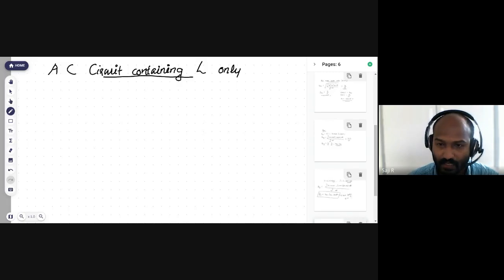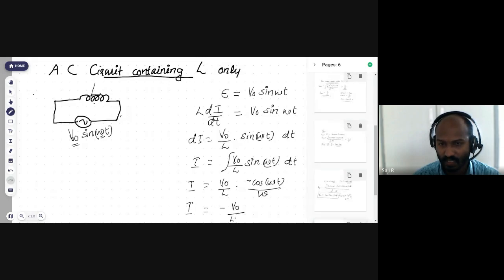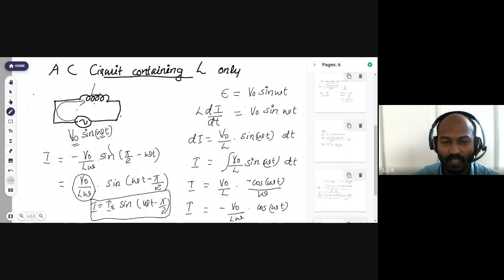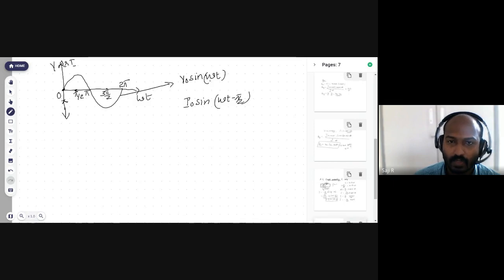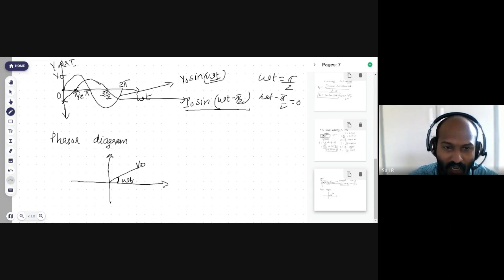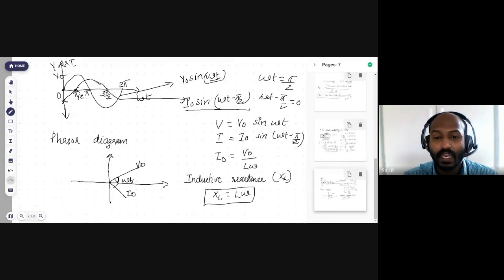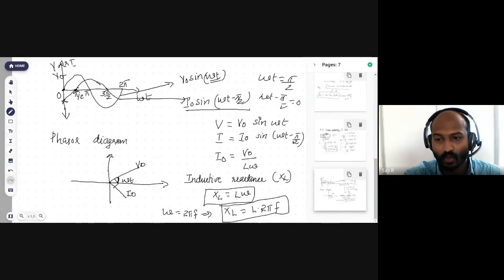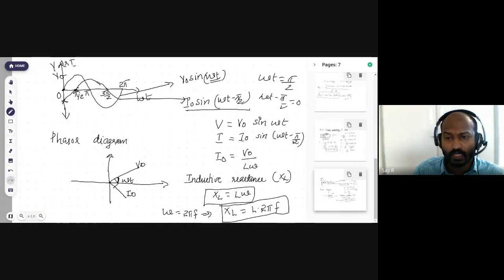AC CIRCUIT with Inductor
AC CIRCUIT  with Inductor : phasor diagram, graph